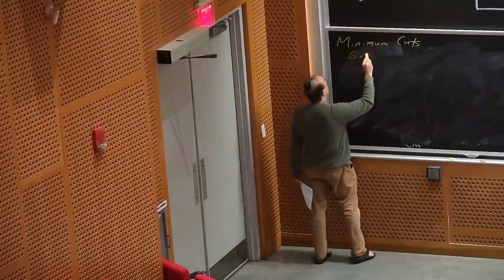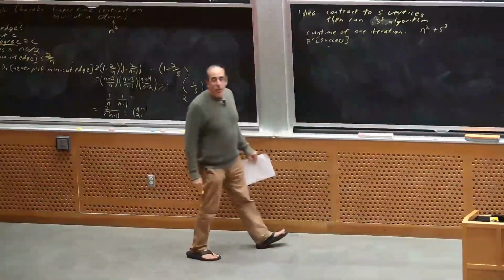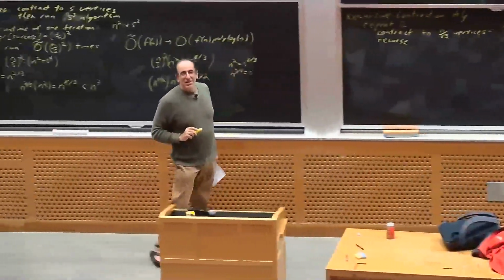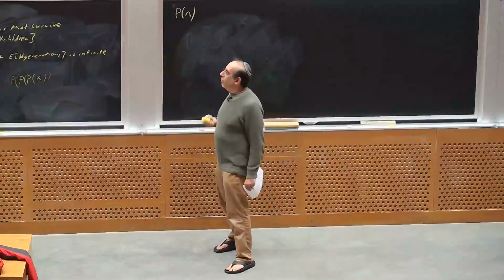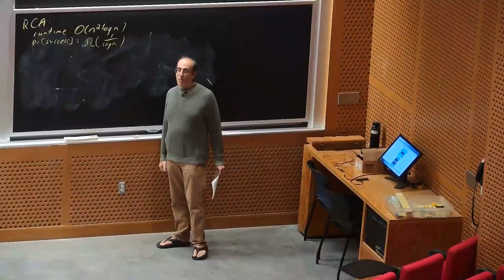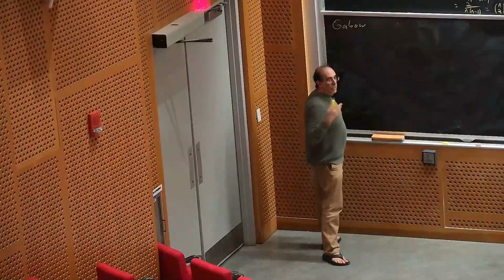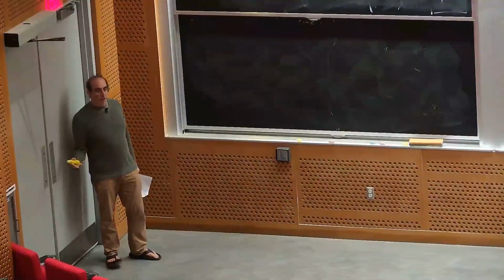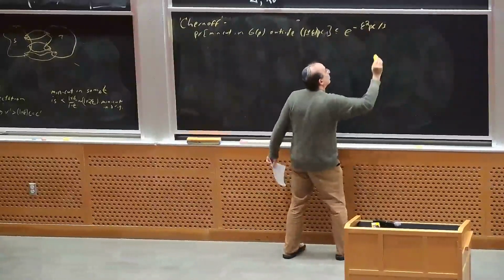6 5220 Lecture 20 Min-cuts: recursive contraction algorithm.